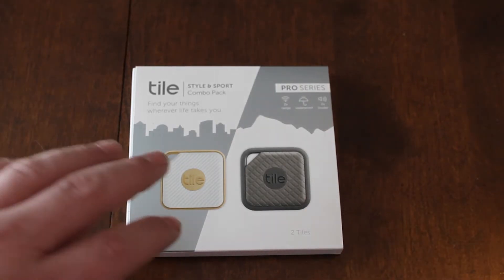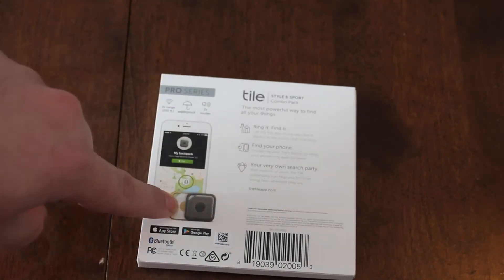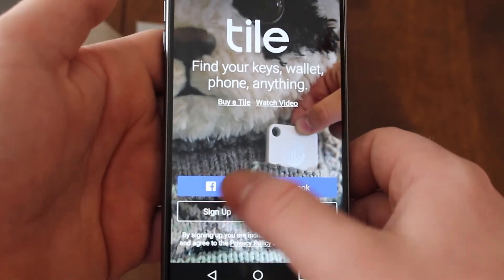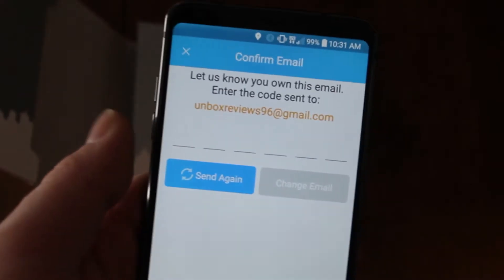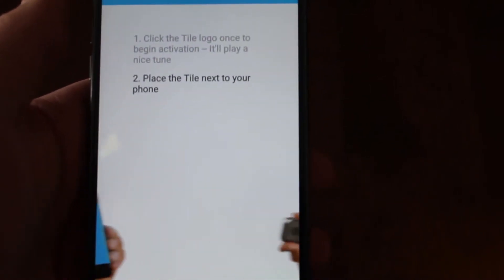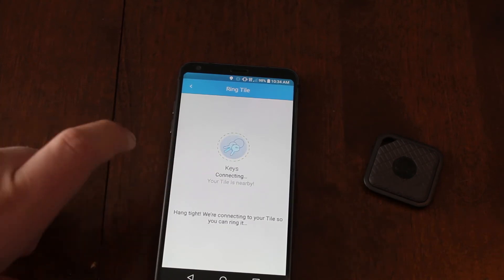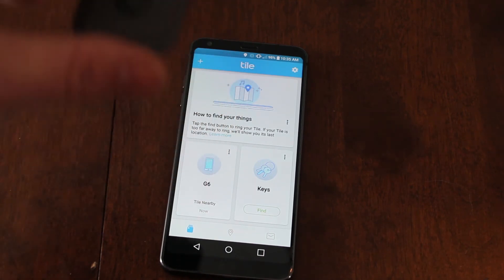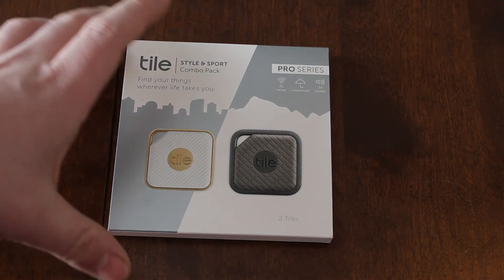Never Loose your things again-Tile pro series Combo Pack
Never loose your things again with Tile!
With Tile you can find what ever your tile is attached to through the tile app. The tile pro series is waterproof, twice as loud as the regular tile, and can be found twice as far (up to 200ft). If you ever loose your phone you can also ring your phone with the tile by double clicking even if its on silent.